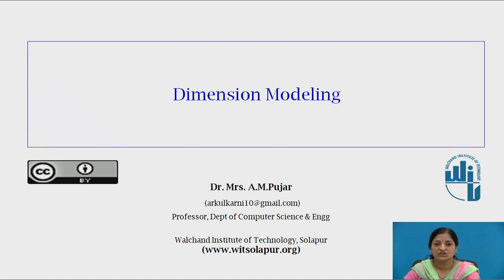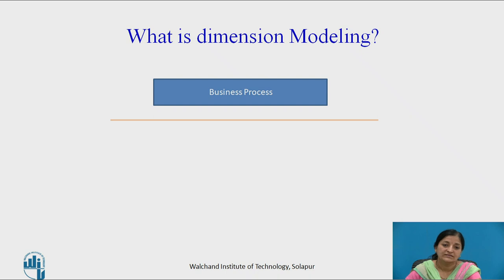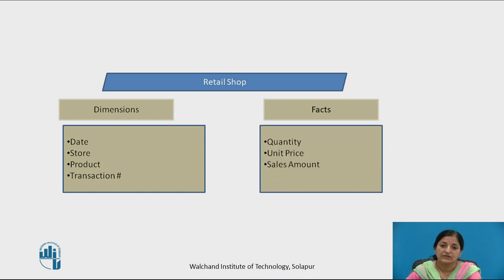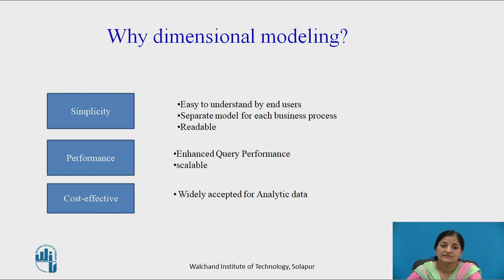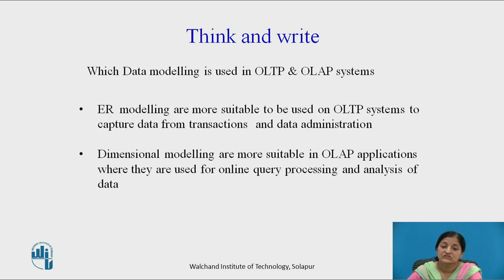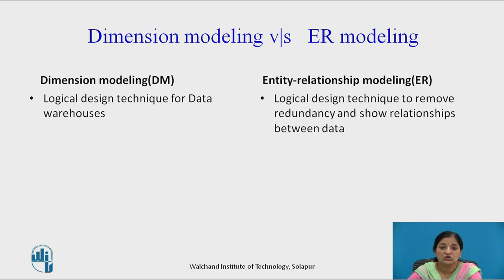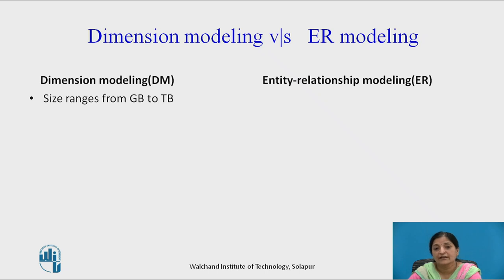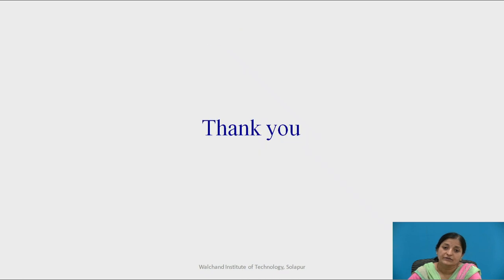Dimension Modelling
Dr. Mrs. A. M. Pujar
Professor,